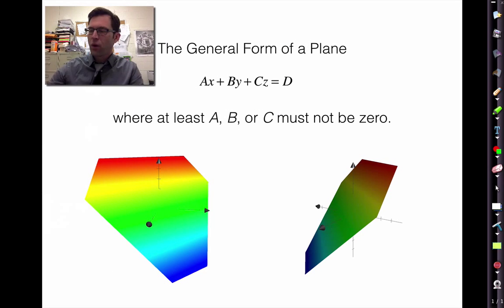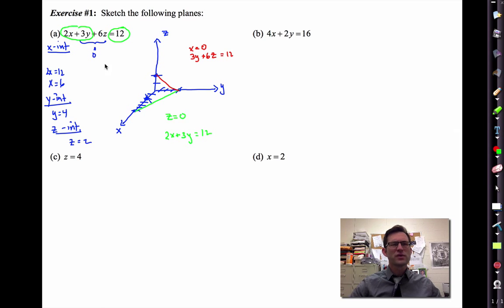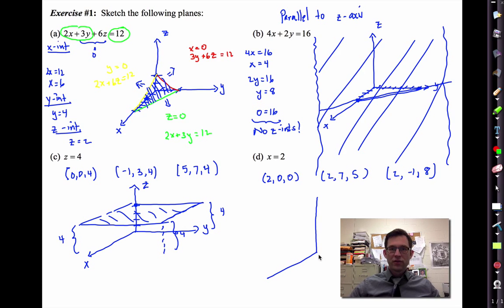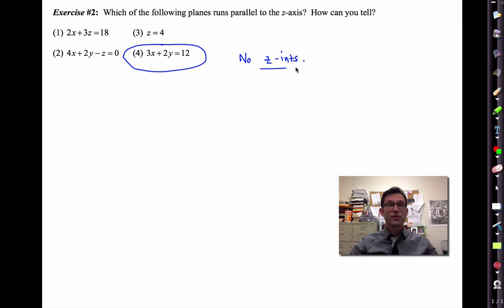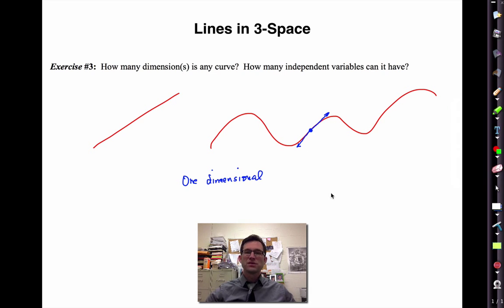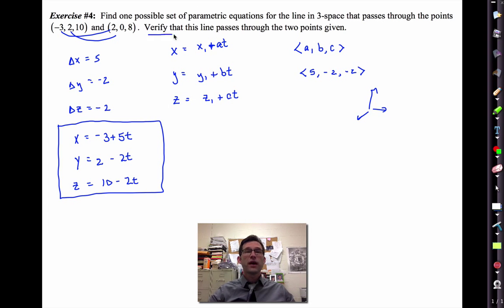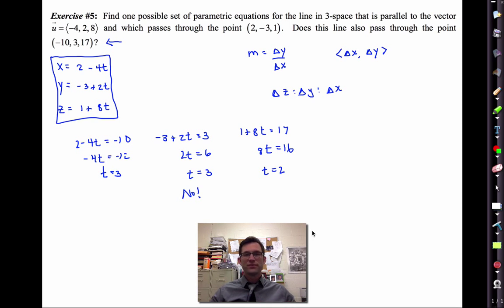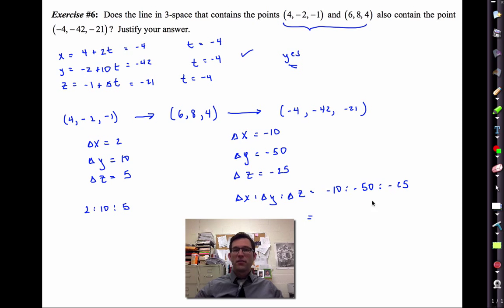Math 4H.Unit #12.Lesson #3.Planes and Lines in 3 Space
In this lesson we look at basic equations of planes in 3-space and how to think about them and sketch them. We also look at how to form the parametric equation(s) of a line in 3-space and how to determine if points lie on those lines.